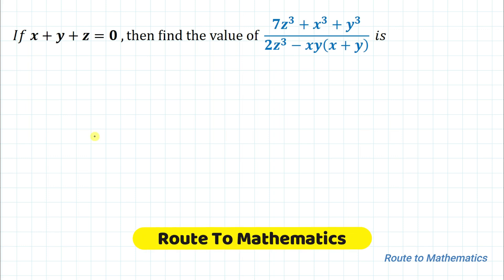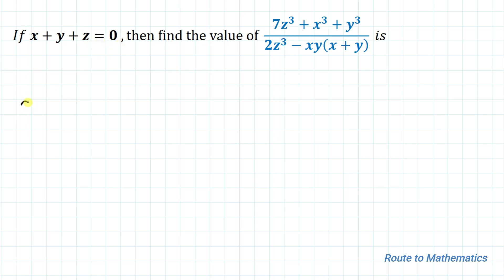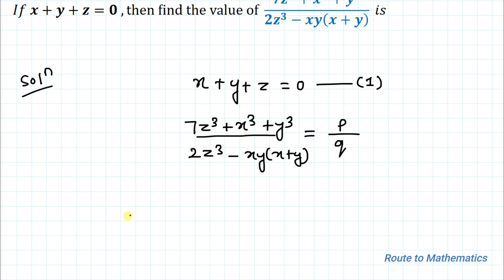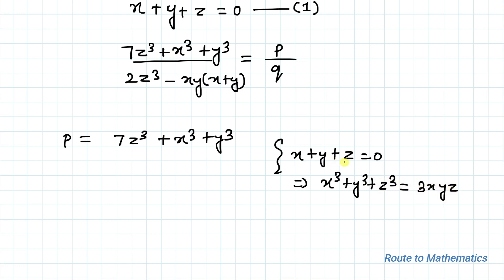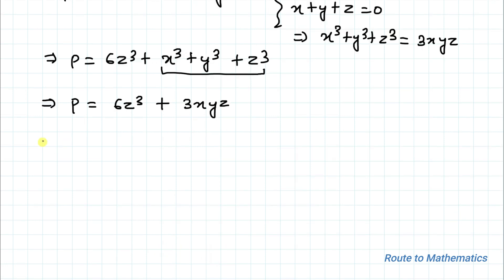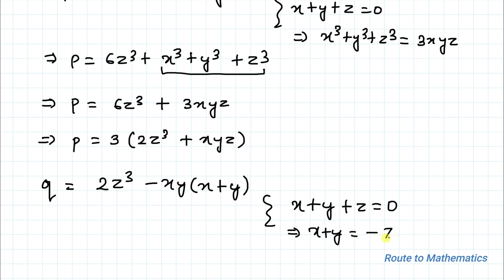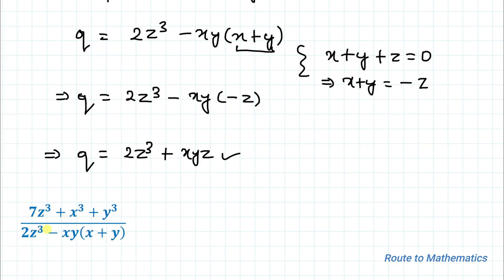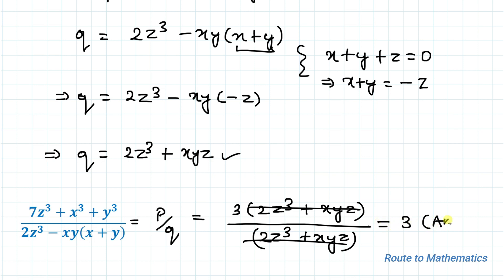A Nice Algebraic Question | Simplify to Solve the Question | Challenging Math Problem